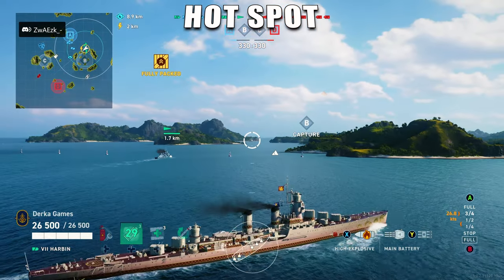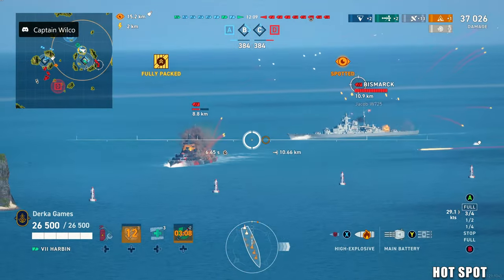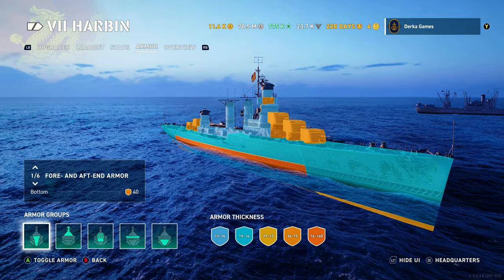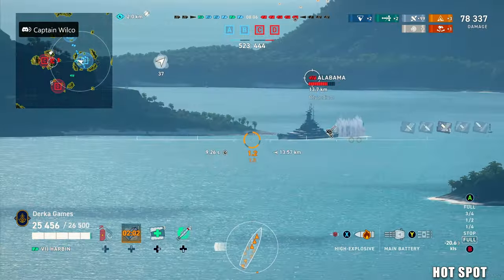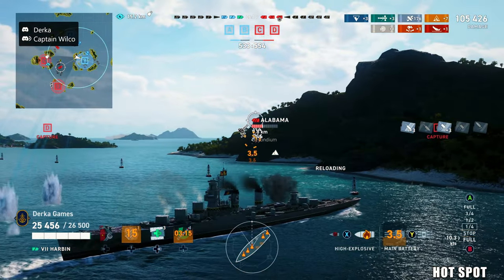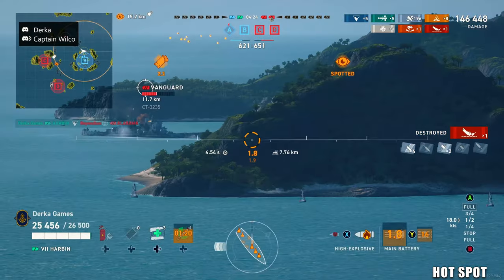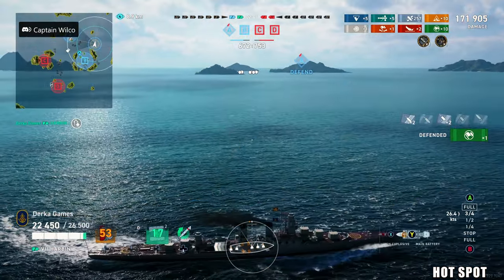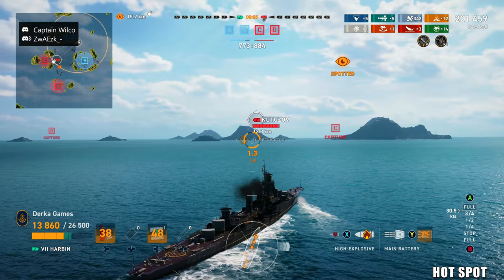Pan Asian Cruisers....If You're Looking For a Challenge in World of Warships Legends 4K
The tech tree line for the Pan Asian cruisers has arrived with the Tier 4 Chungking, Tier 5 Rahmat, Tier 6 Chumphon, and the Tier 7 Harbin. These ships are among the squishiest cruisers in the entire game with very light armor and the smallest cruiser HP pools, making them difficult to play. The do however have extremely good concealment, lots of fast firing destroyer guns, deep water torpedoes with reload boosters and smoke screens. Curious how these ships play? Check out this build guide and gameplay to see if these ships are worth brining to your port.

CCOFLEGENDS